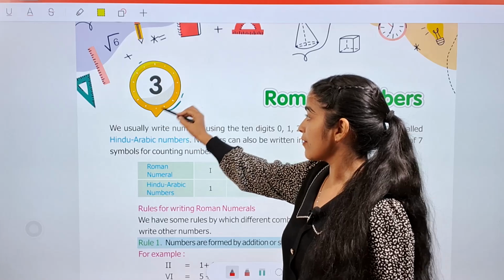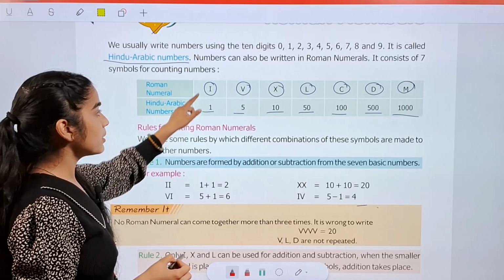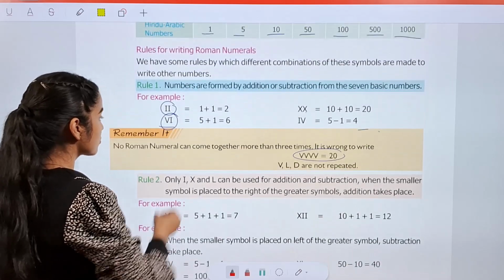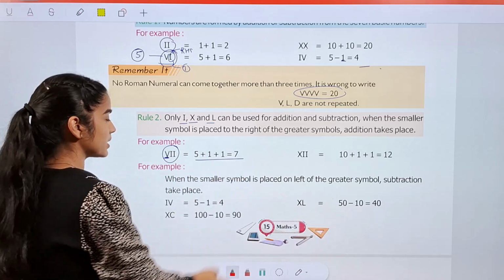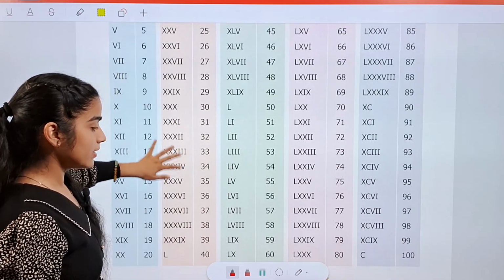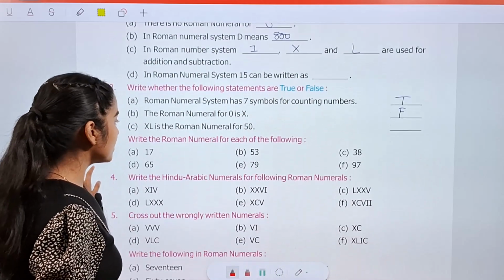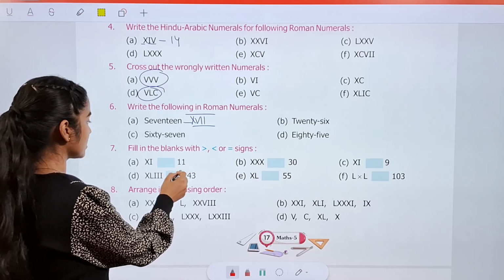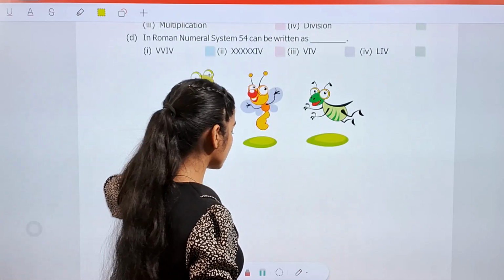MATHS BOOK 5 CHAPTER 3